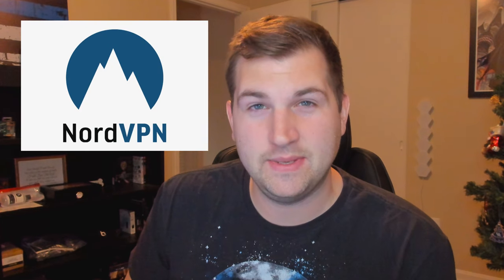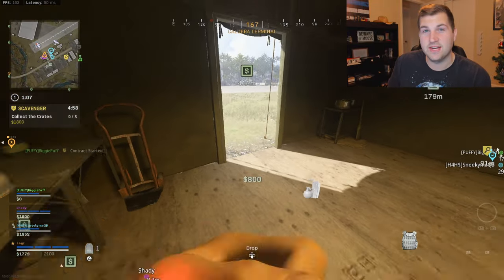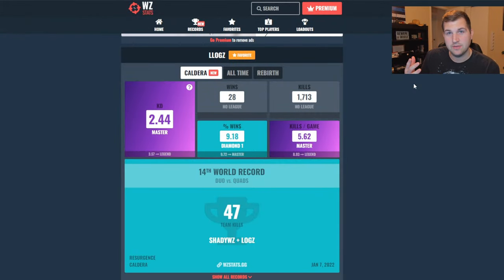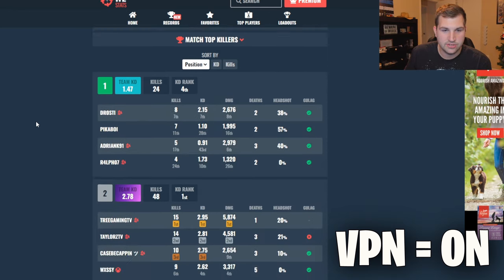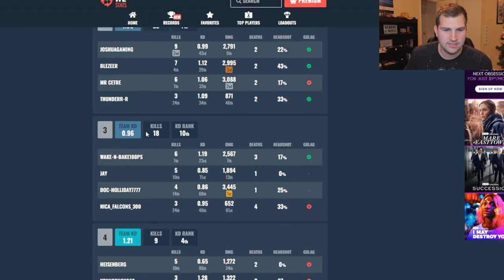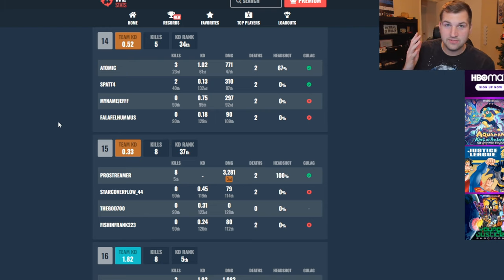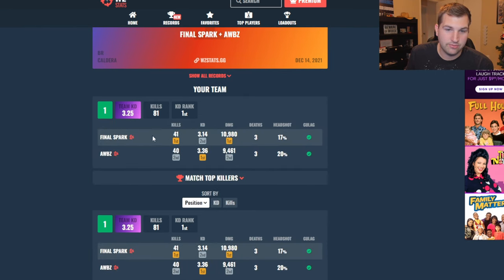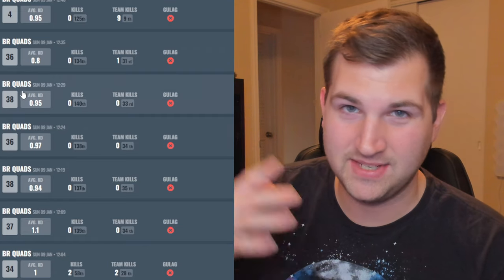Do VPNs still WORK on the NEW Caldera WARZONE Map? (How to get BOT Lobbies)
Do VPNs still WORK on the NEW Caldera WARZONE Map?

What's up guys! In todays video we test out NoLag VPN to see if it actually works on the NEW Caldera Map in Warzone.

do vpns work on warzone